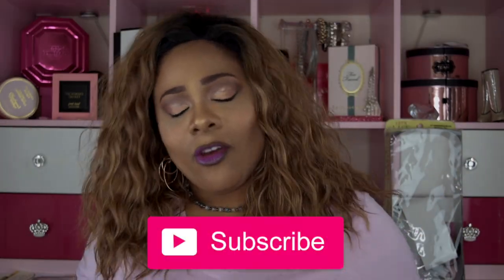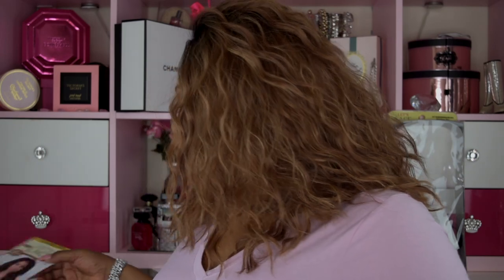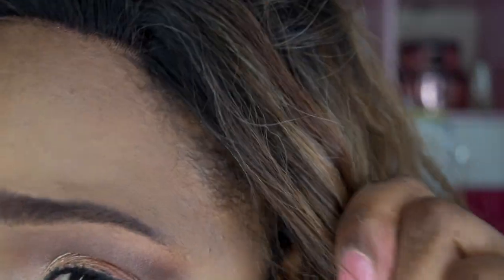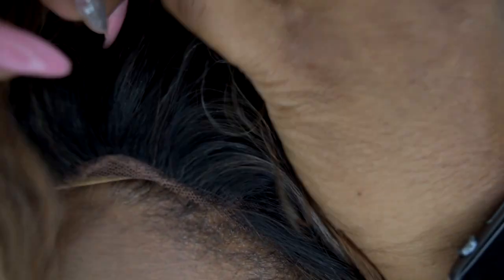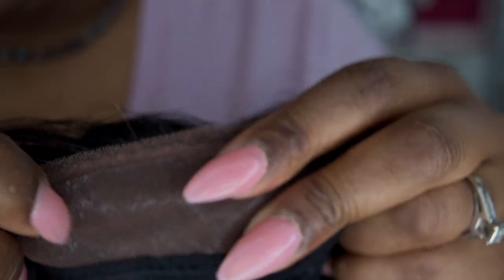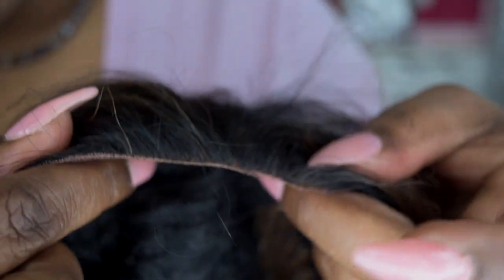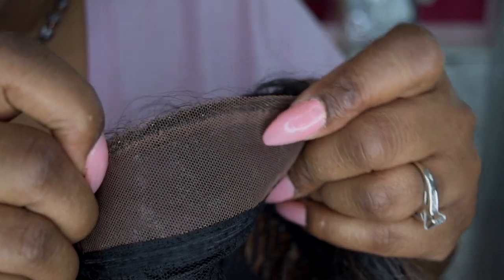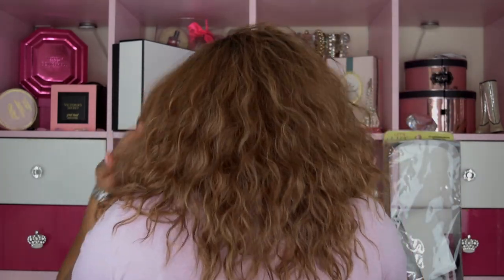I wanted to 😍 her but...Motown Tress L. Melany wig review | Ft. BlackHairspray.com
Link to purchase:
Motown Tress Synthetic Lace Front Wig – L. Melany